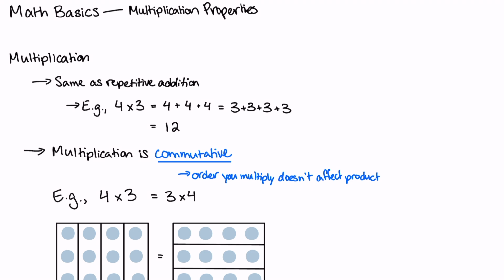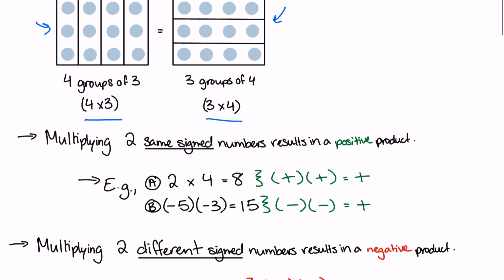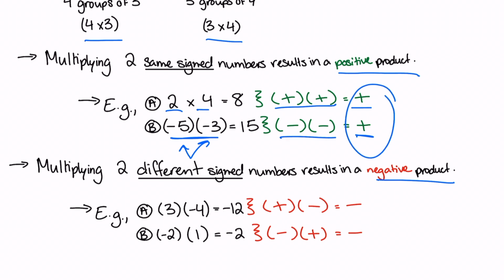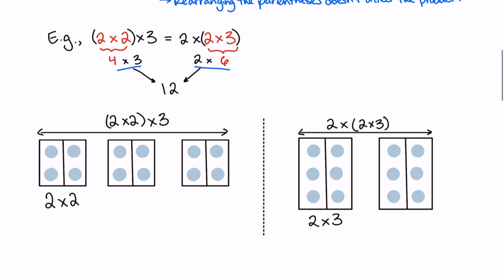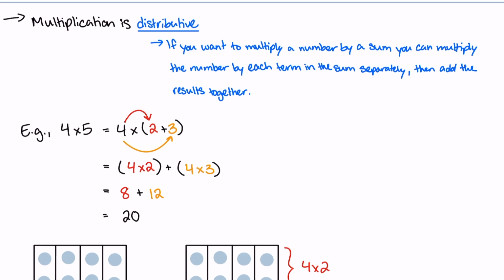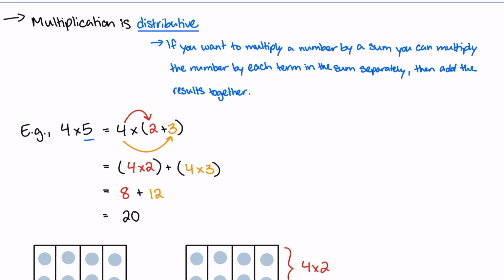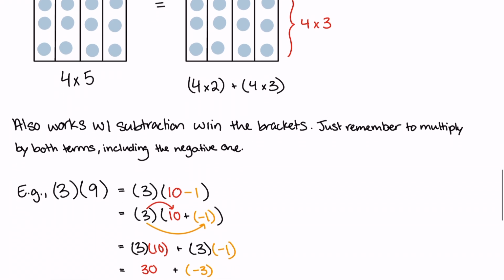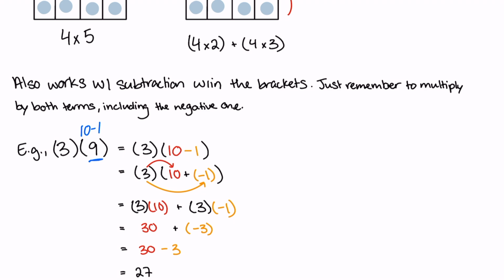Multiplication Properties | Commutative, Associative and Distributive (Math Basics)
Multiplication Properties (Math Basics)
In this math basics video, I dive into the fundamental properties of multiplication: the commutative, associative, and distributive properties. I’ll break down each concept with clear, simple examples to show how multiplication works and why these properties are essential for solving math problems. Perfect for beginners or anyone wanting to solidify their understanding of multiplication!
Topics Covered:
- Real-world examples for each property

By the end of this video, you’ll have a strong grasp of these properties and be ready to apply them to a variety of math exercises.